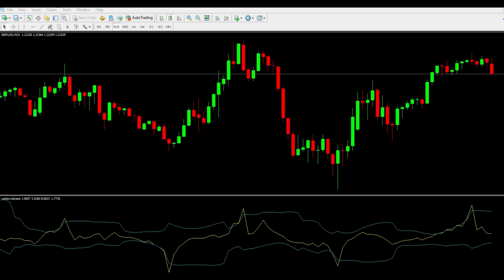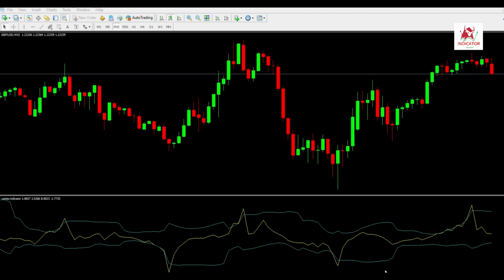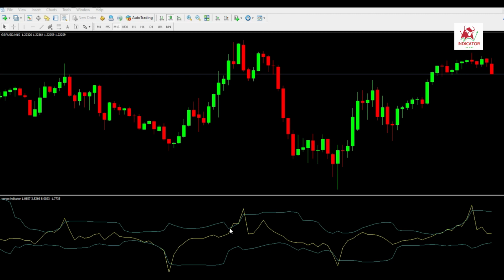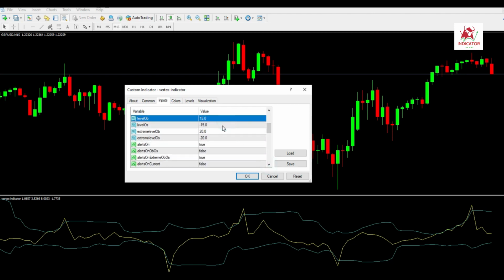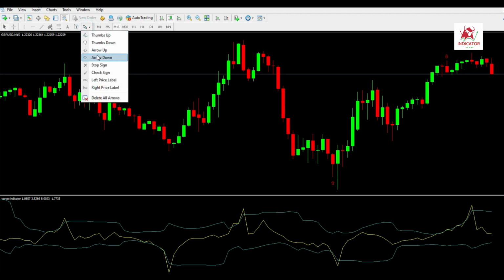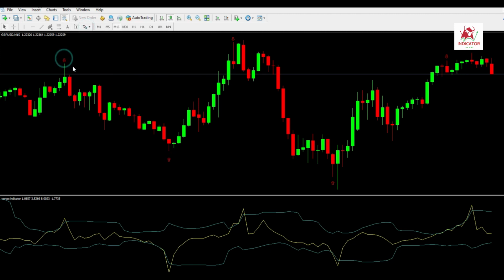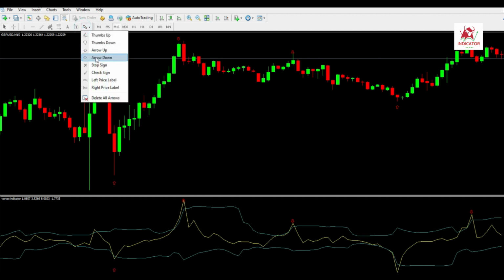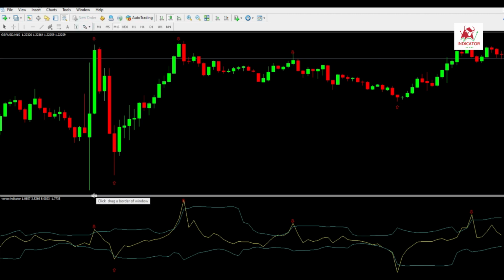how to use vortex indicator in daytrading(intraday) | Vortex indicator, commodity, currency trading